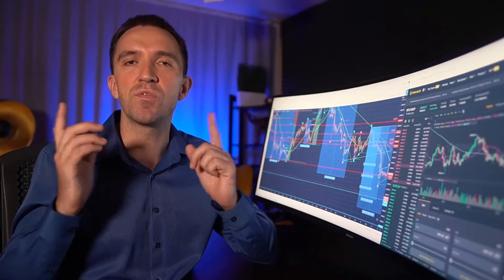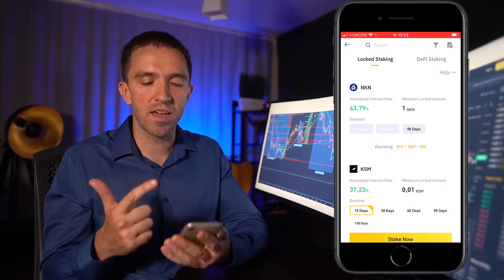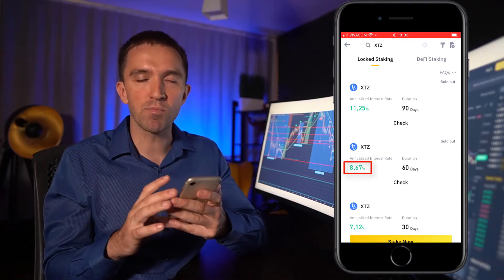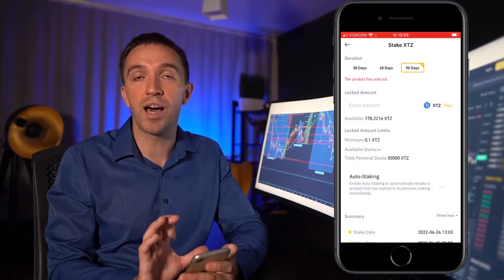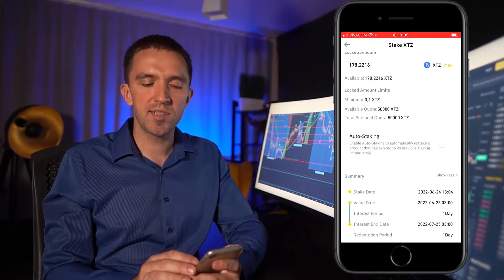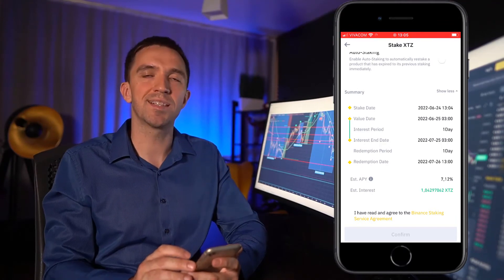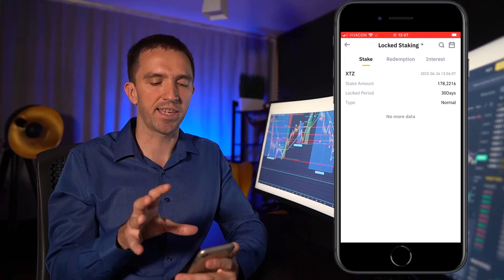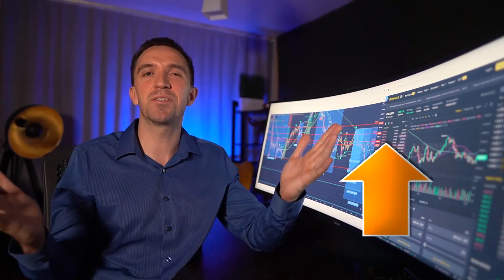How to Stake Tezos on Binance Аpp? (Tutorial)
Staking Tezos on Binance App is easy!

So How to stake tezos on Binance App?
► Select between locked and DeFi Staking
► Pick the period (check if it is available or sold out)
► Earn a passive income from your Tezos tokens